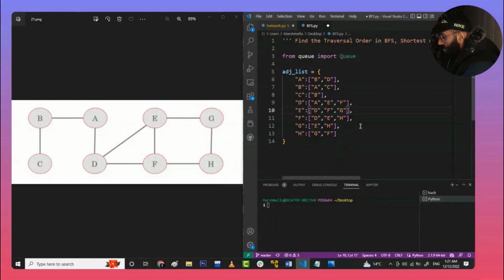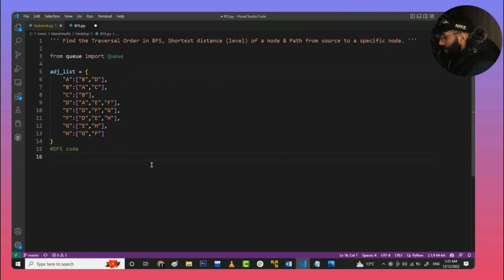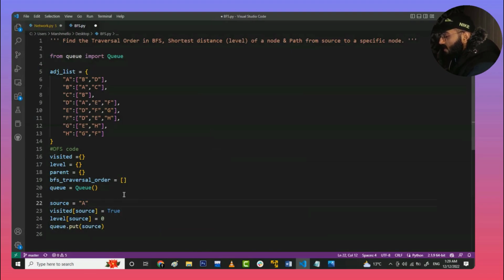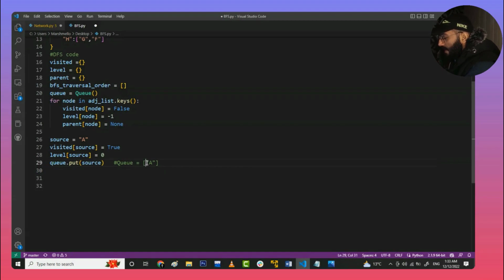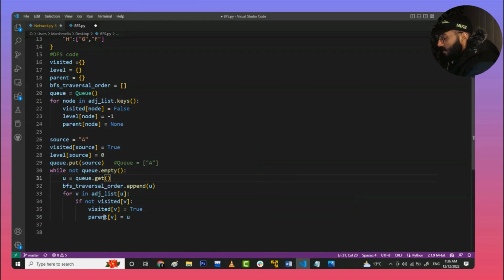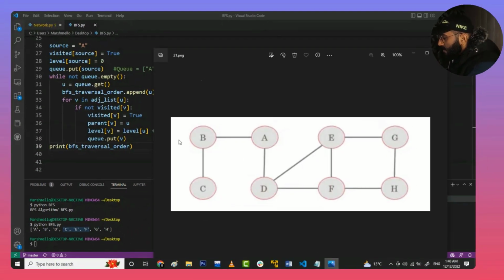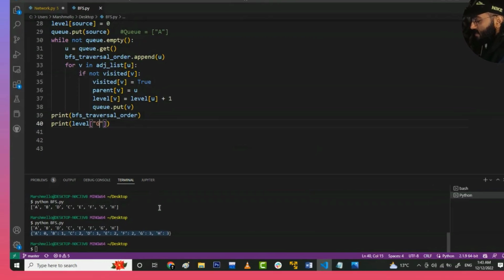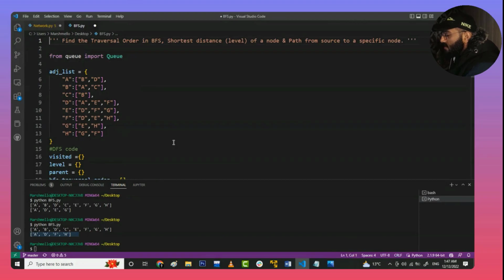Breadth First Search (BFS) Implementation with Python | MAANG Interview Preparation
Hello Viewers, in this video we are going to learn everything about BFS Algorithm and how it works. We will dive deeper into the working of the BFS algorithm and implement in using Python programming language. We will see how it searches nodes and information in Graphs and Trees.